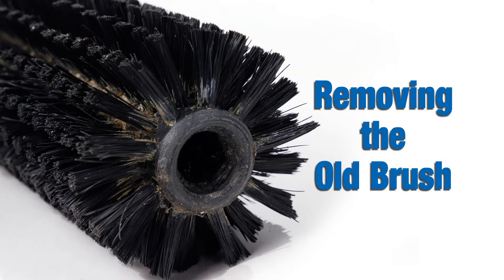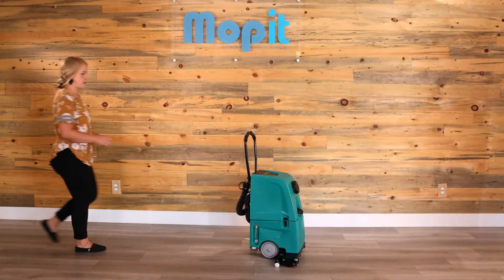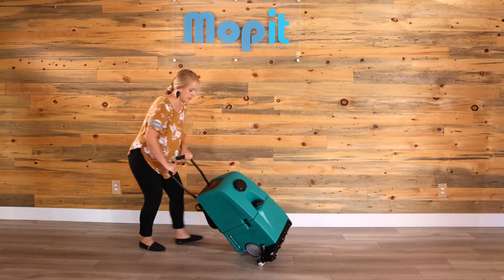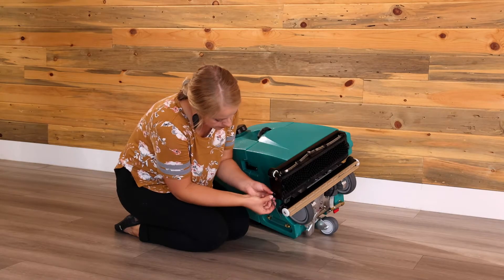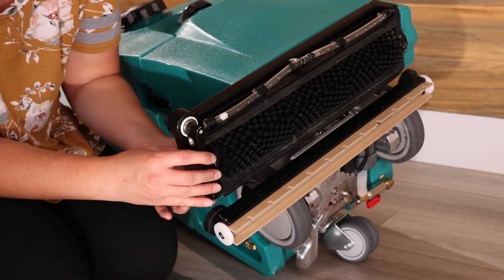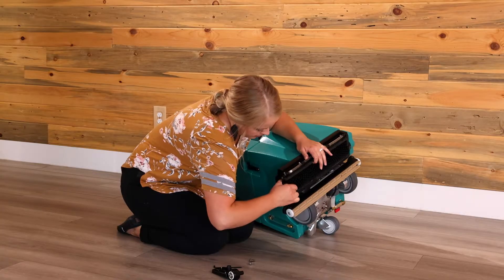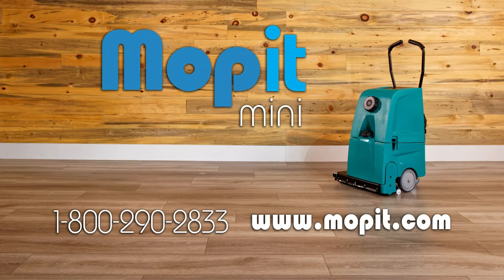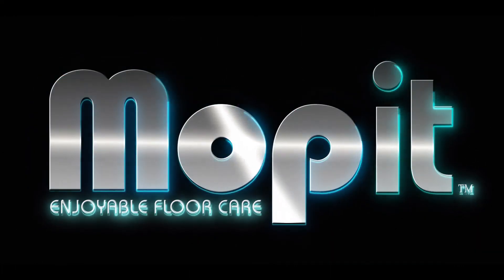Mopit mini How to replace the brush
This video will show you how to replace the cylindrical brush on the Mopit mini.